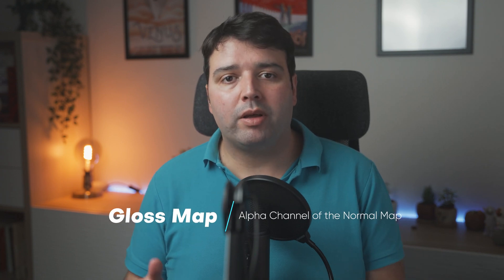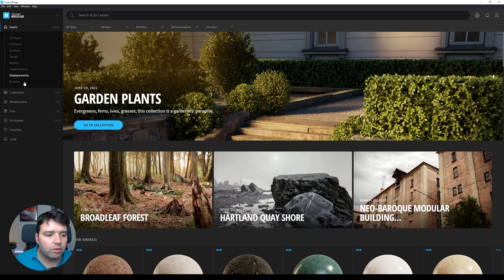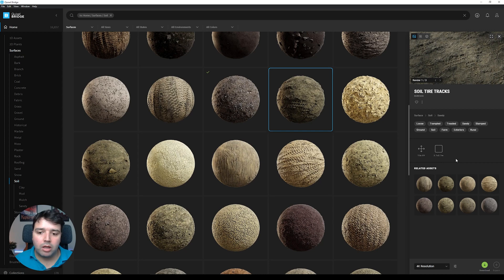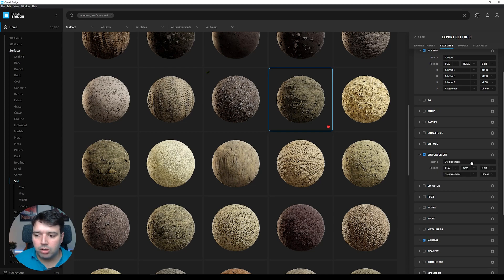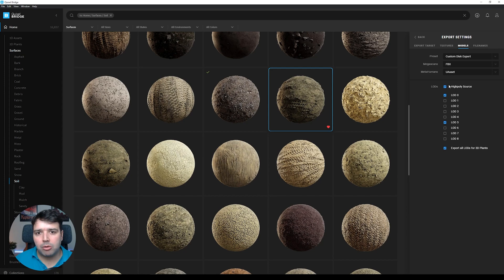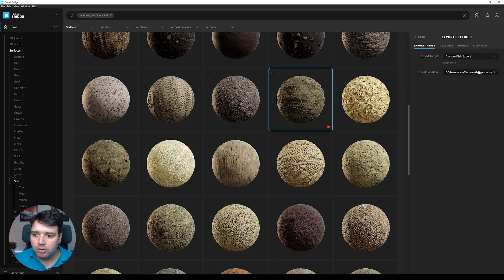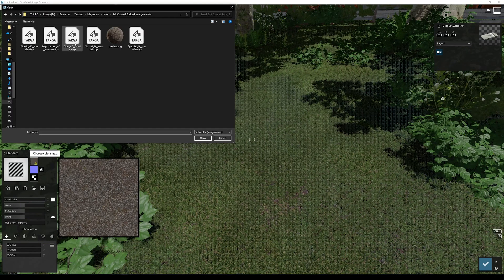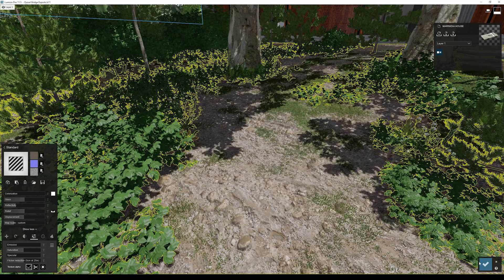Import Megascans Textures into Lumion with One Click - Quixel Bridge Tutorial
00:00 Intro
01:18 Download Quixel Bridge
01:33 Quixel Bridge Software
03:23 Setup Custom Exports
06:25 Take your Rendering Skills to the Next Level
06:40 Downloading Ready for Lumion assets
08:34 Importing the Textures into Lumion